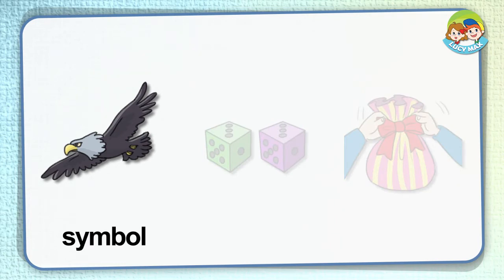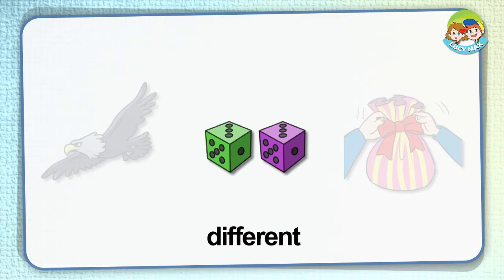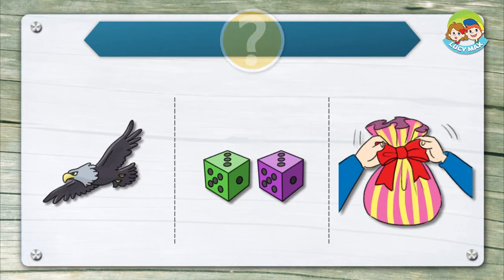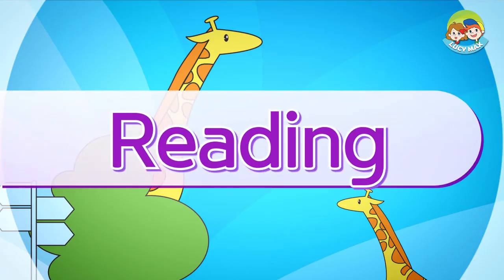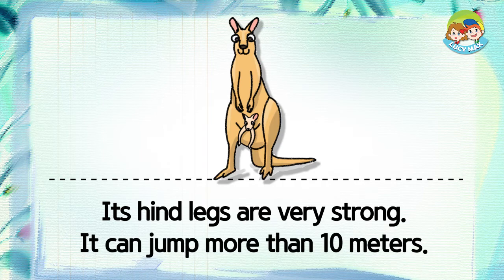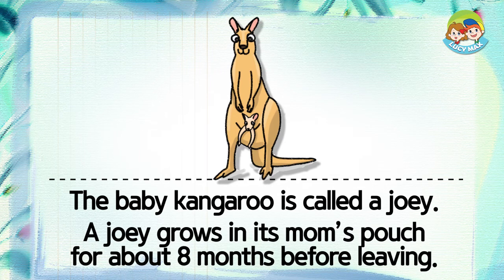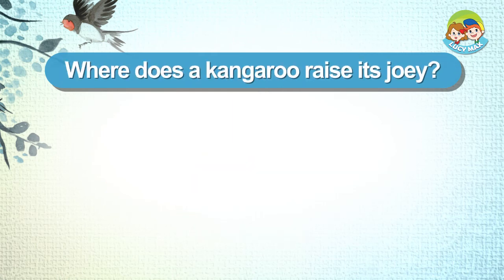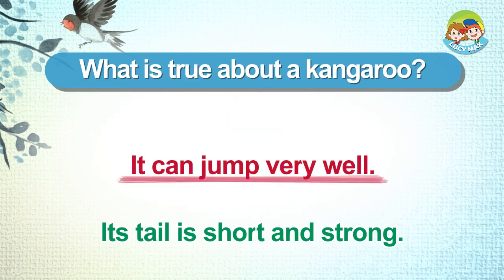80 Animals | Unit 39 - Forest | Kangaroo